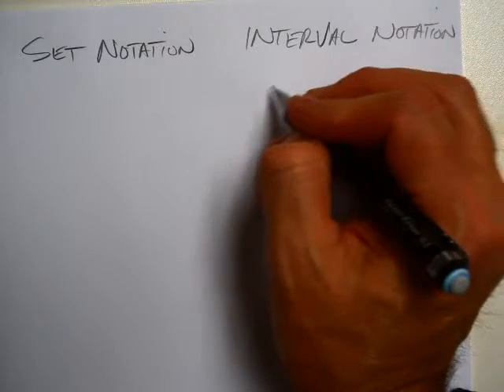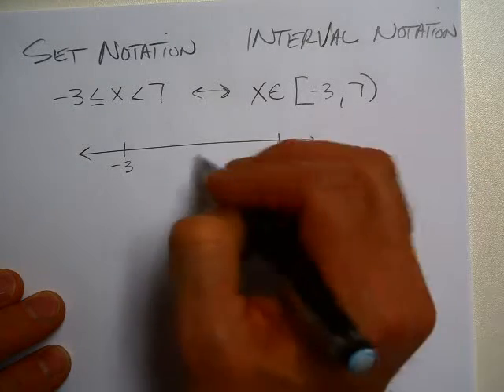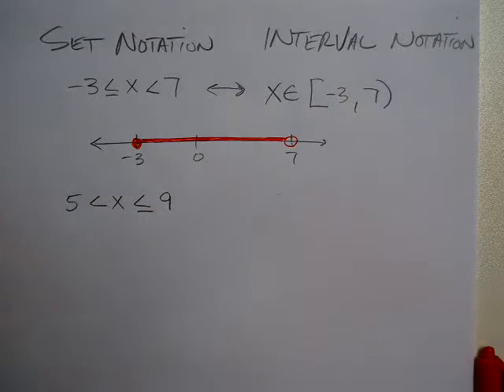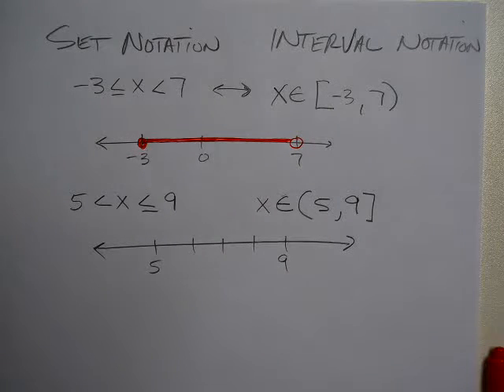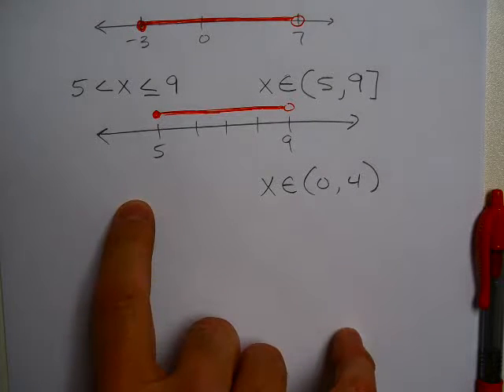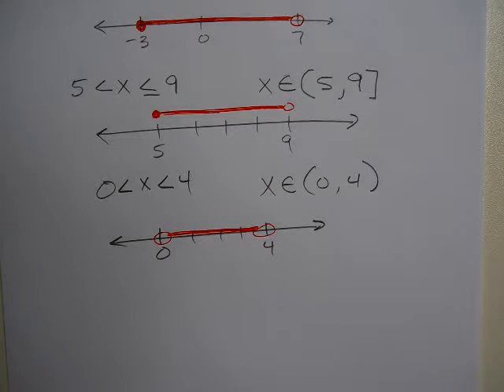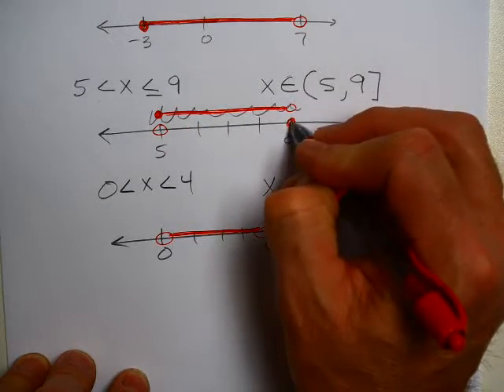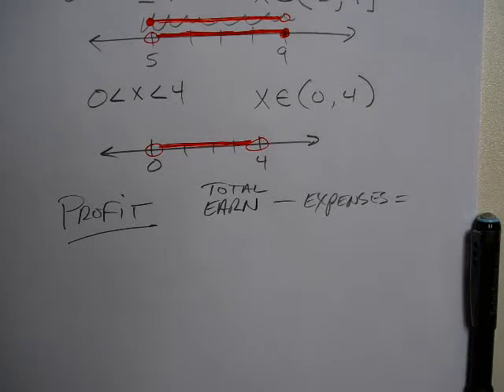HSM1 Notation Practice Mod4